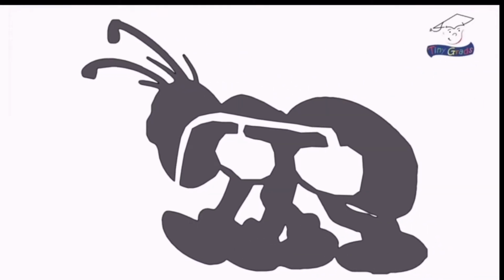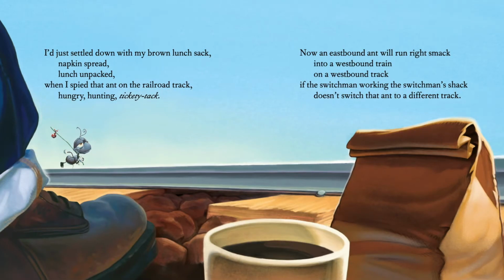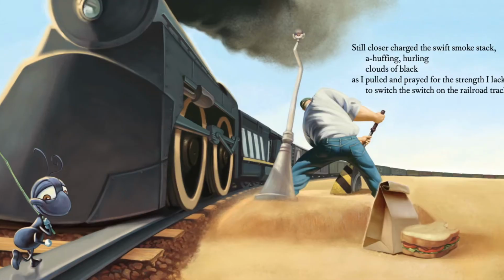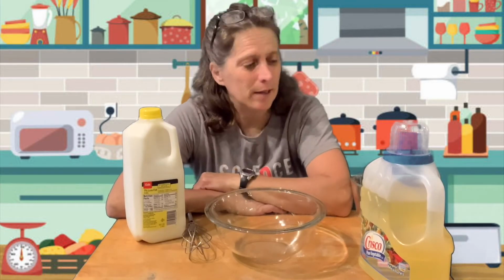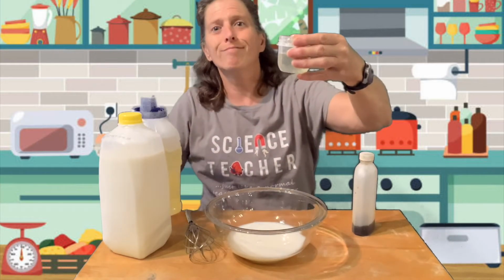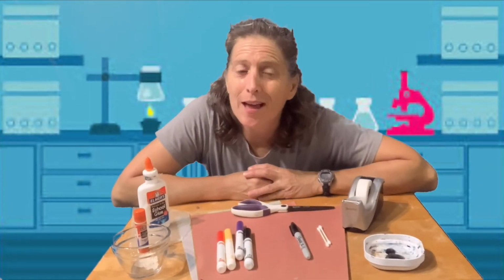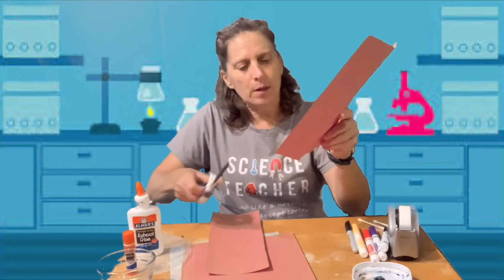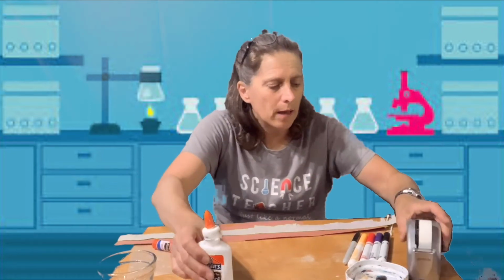Week 41--Insects: Ants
Learn cool ant facts. Bake anthill cookies and make and anthill hat.